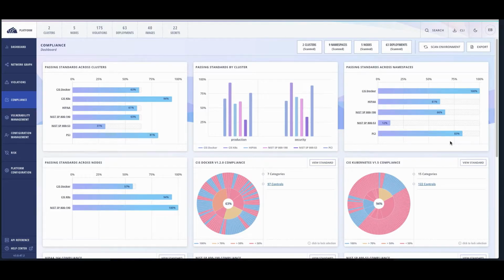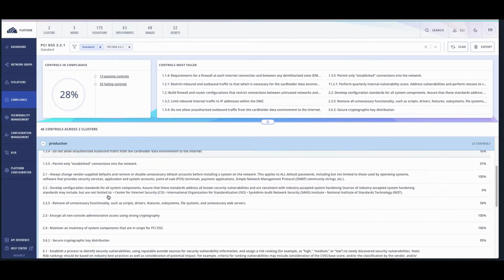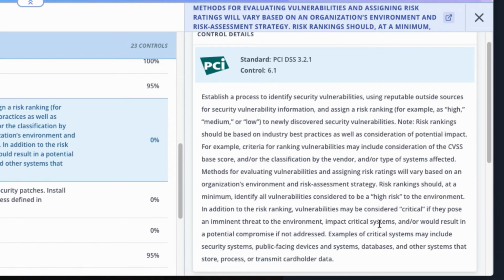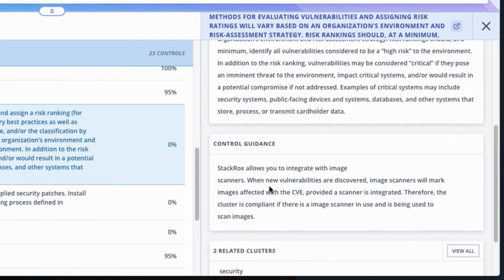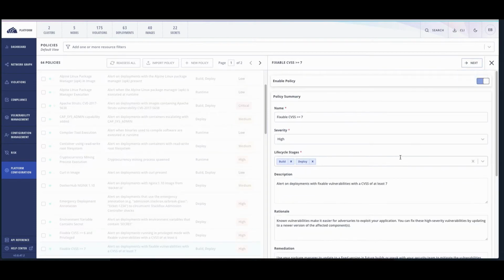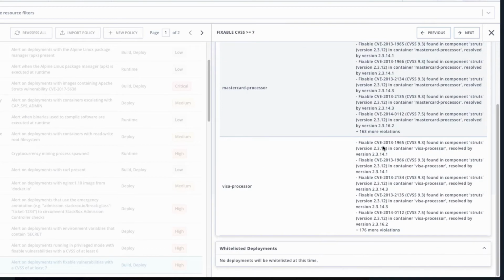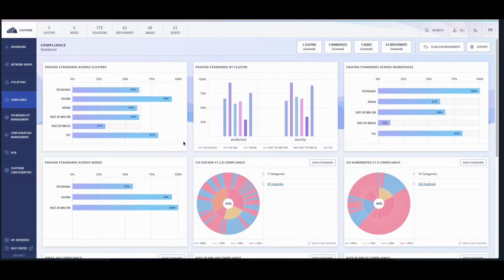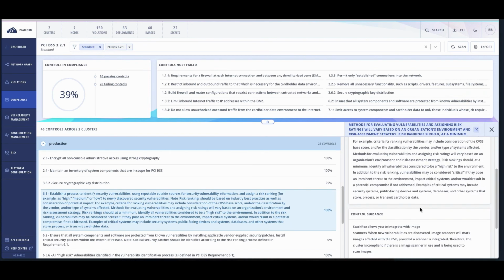Enforcing compliance policies in container and Kubernetes environments